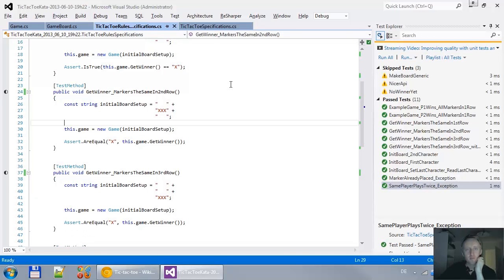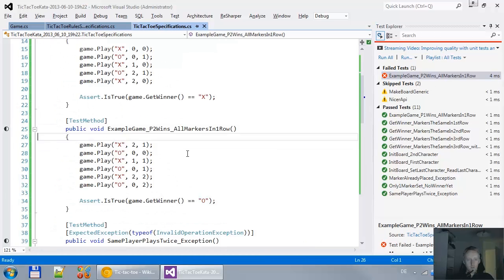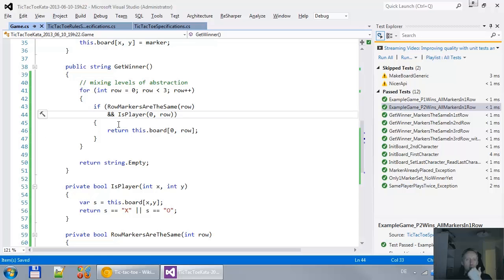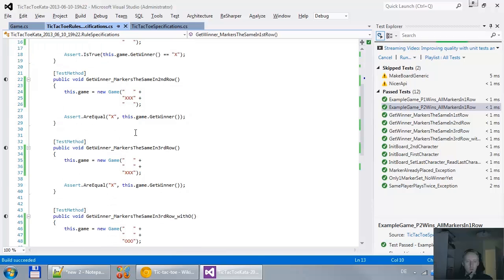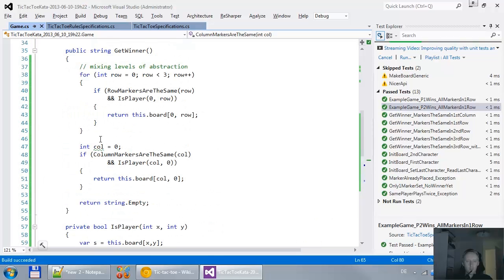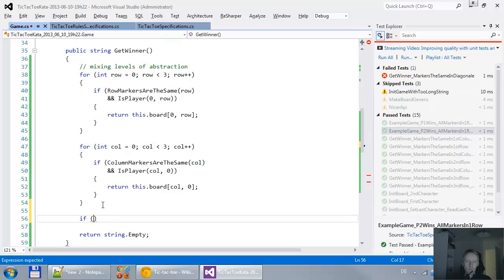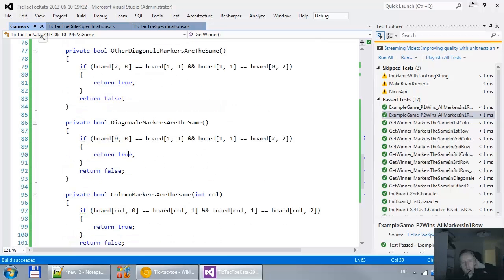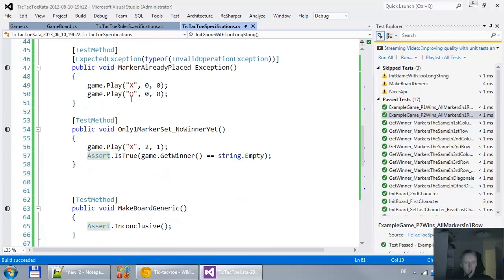TicTacToe Kata in C# - 04 Time to do some refactoring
I have the Game logic working to identify winners in a row. Time to finish up
--Details--
- Brainstorming in Notepad
- Thinking about writing my own DSL on top of C#

*This is the last video of a series of 4 videos*

Tools used: mstest, VisualStudio 2012 and Notepad